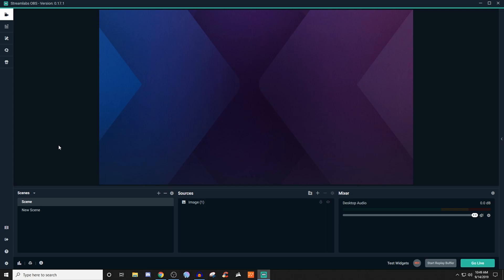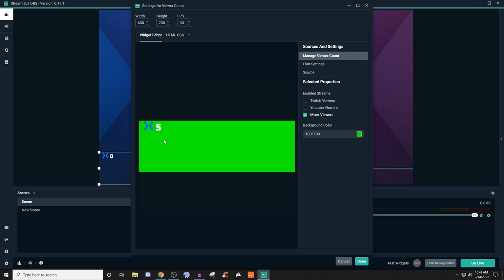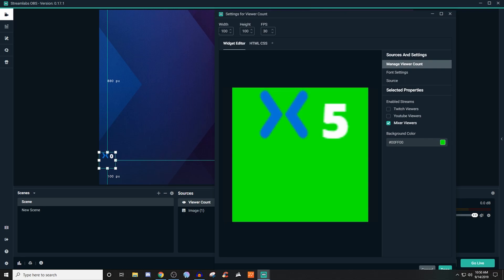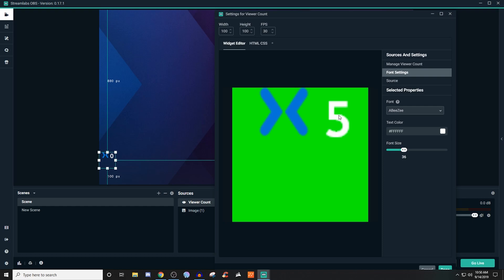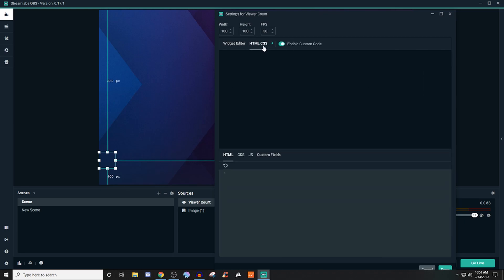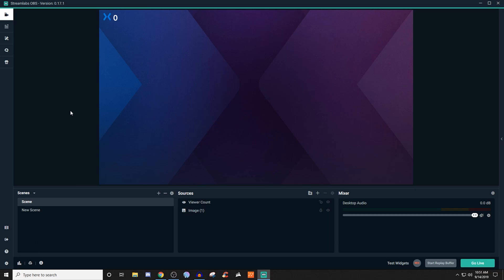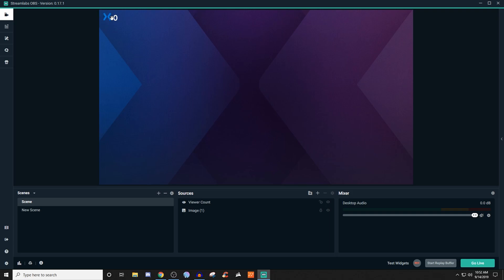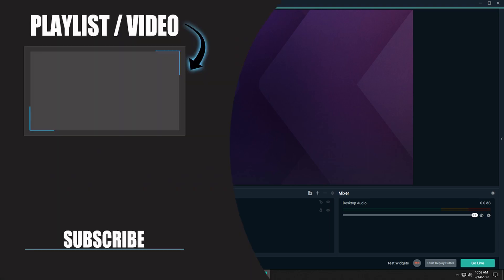How To Add Viewer Count In Streamlabs OBS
In this video I show you how to use the viewer count widget in streamlabs obs. This allows you to display and see how many viewers you have on your stream.